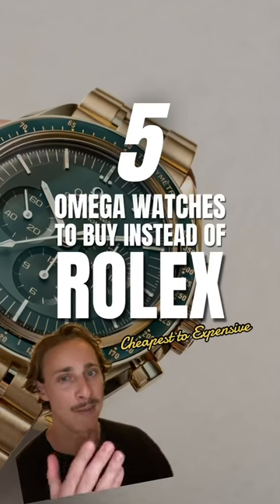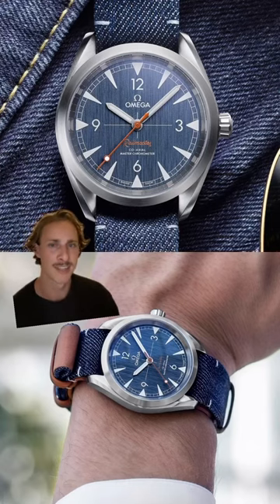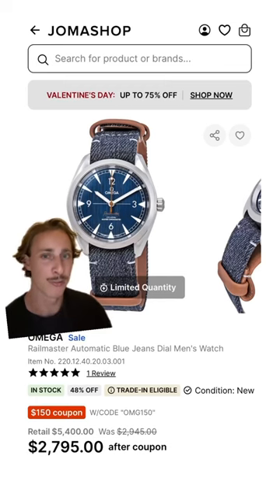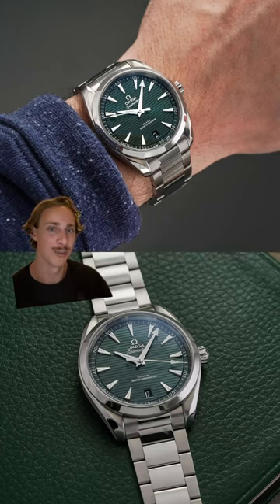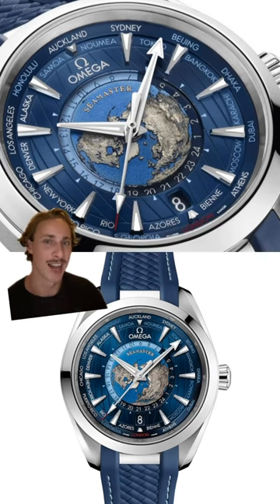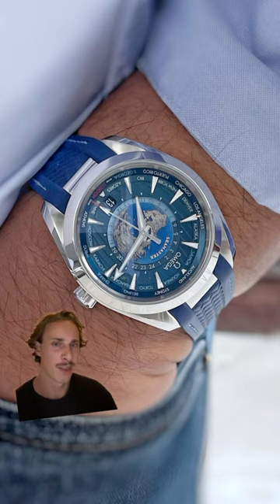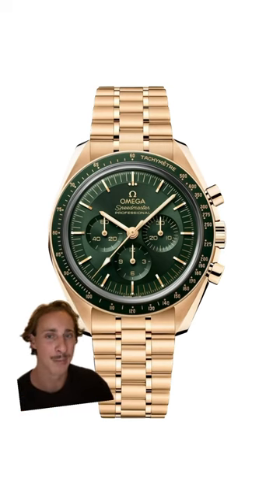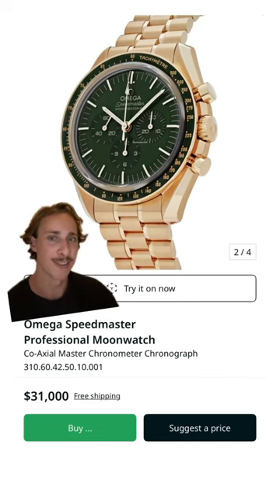5 Omega Watches to Buy (instead of Rolex)